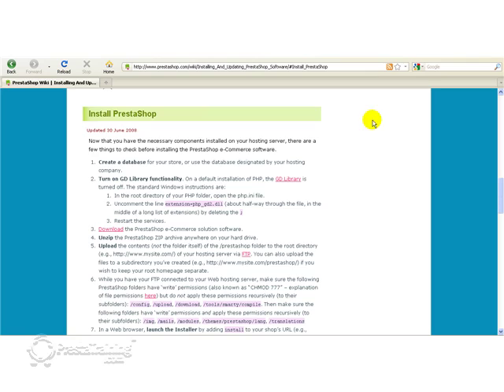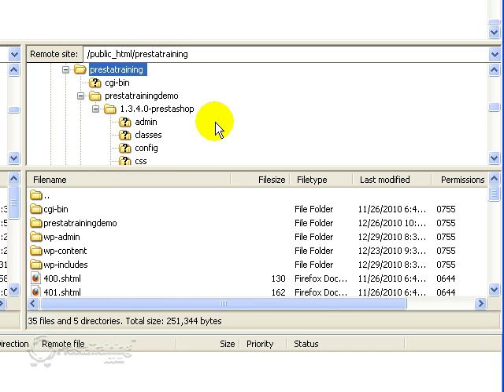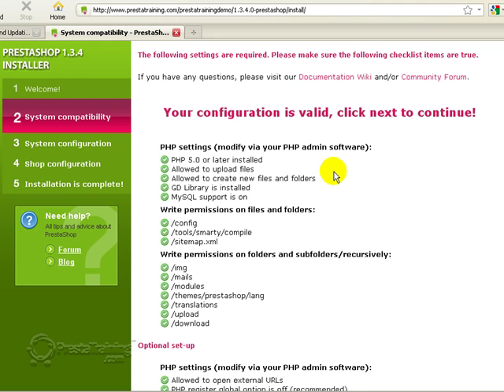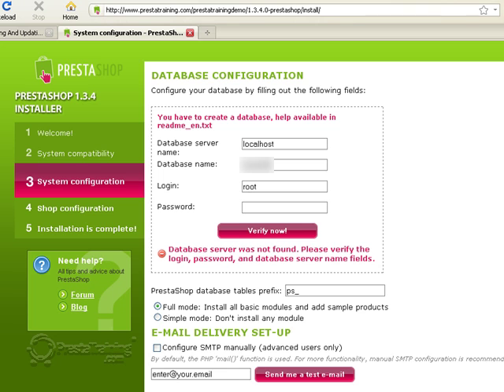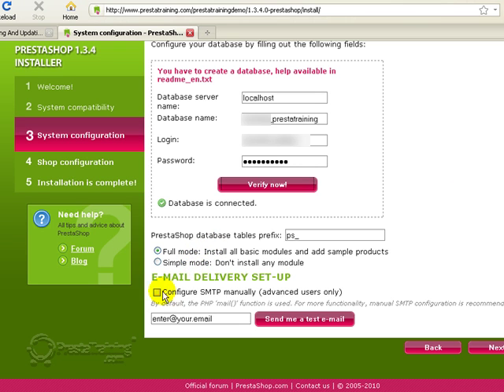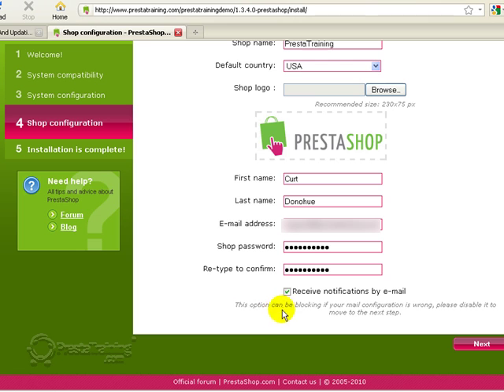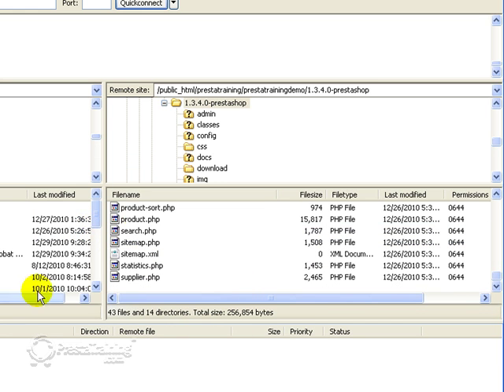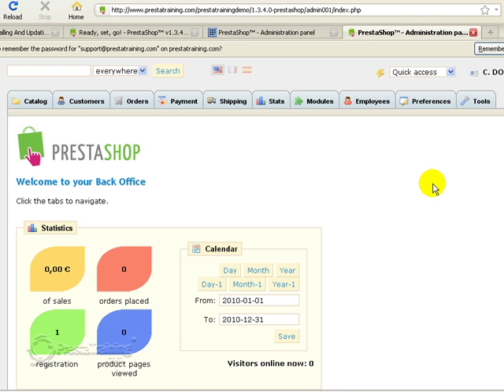Part 3 - Download and Install PrestaShop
Here is the final video in the 3-part series on how to download and install PrestaShop.  In this video, you will learn how to work through the install PrestaShop.

At PrestaTraining.com, you'll find a great video and article called "12 Tips to Optimize your php.ini File for PrestaShop."  This video should help you if you have questions on your optional settings when setting up PrestaShop during the download process.

For instance, it is common to see a red "X" in the Magic Quotes item.  This can be solved by finding your php.ini file and disabling Magic Quotes by turning them "Off."  This video and article will show you how to find your php.ini file(s) and adjust the settings